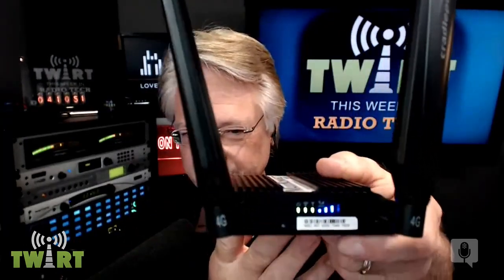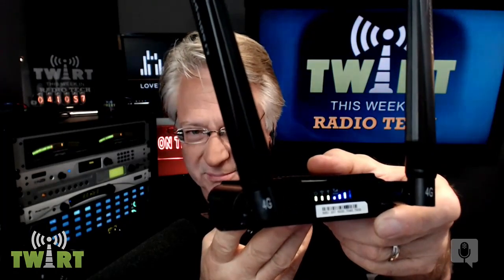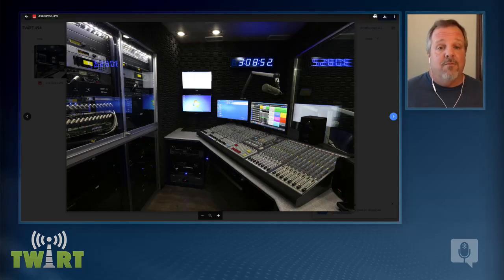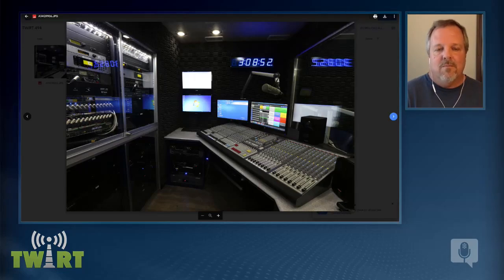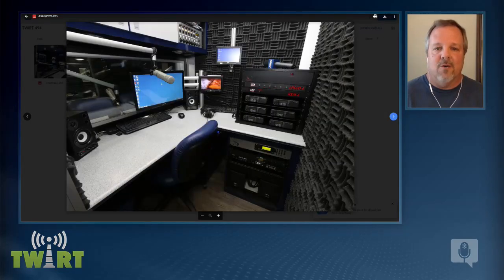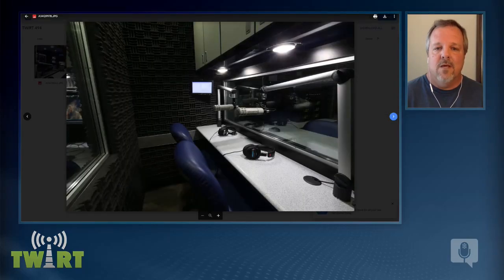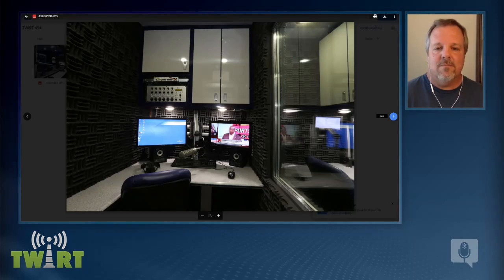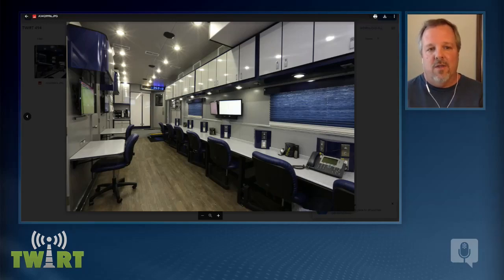Radio Engineering at 200MPH with Doug Watson - TWiRT Ep. 494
Sports broadcasting usually involves following and describing a moving target. On the auto and truck racing circuits, that target is moving about 200 MPH.  Doug Watson directed and built broadcast facilities, and developed reliable techniques, for radio coverage of NASCAR races.

Show notes

Mini Optical Fiber Power Tester